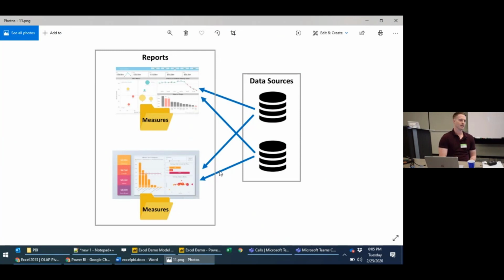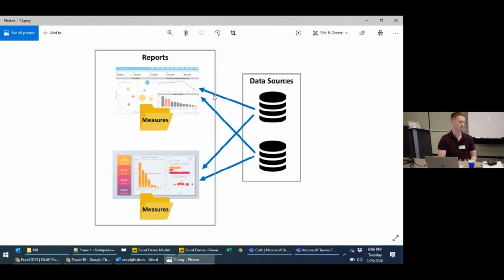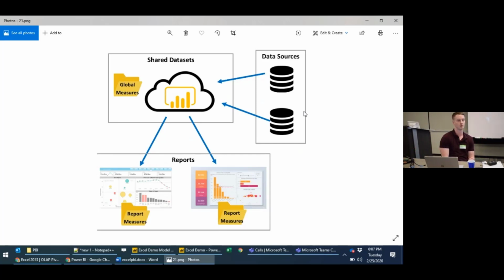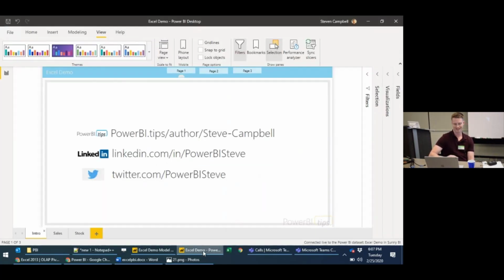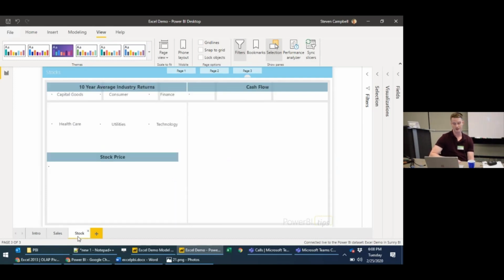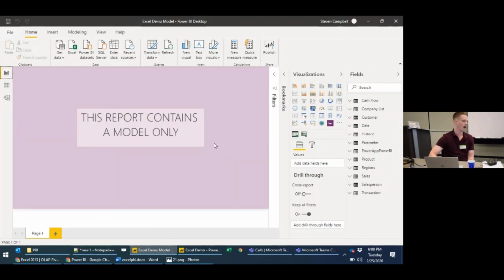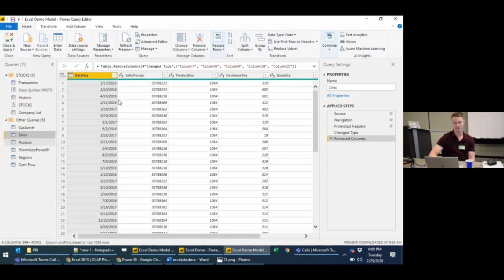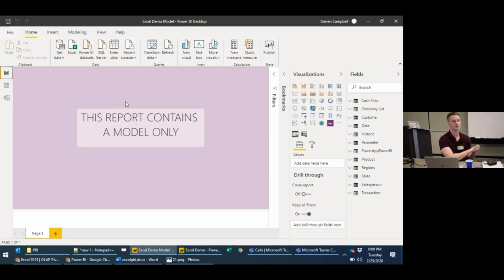PowerBI.Tips - Pug Feb 2020 - Intro - Part 1